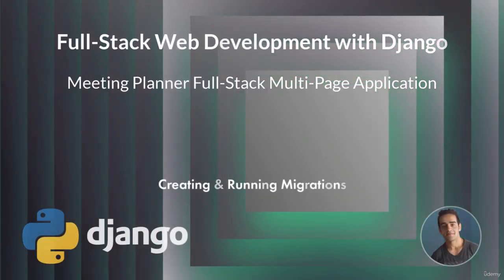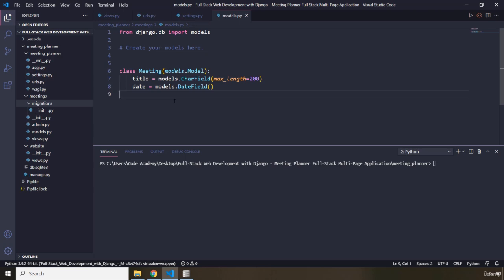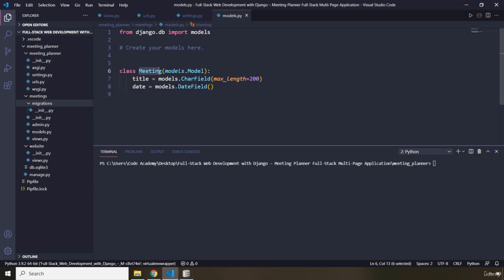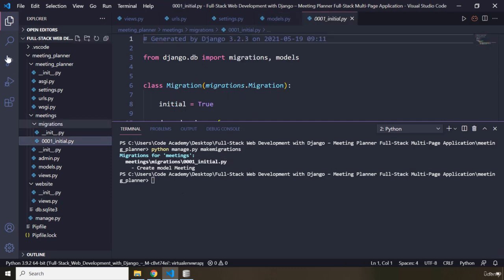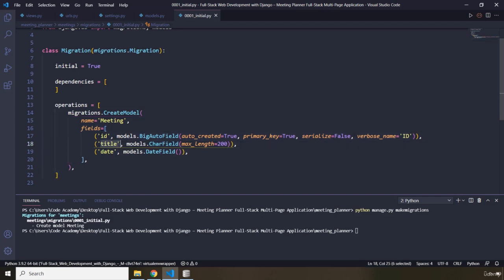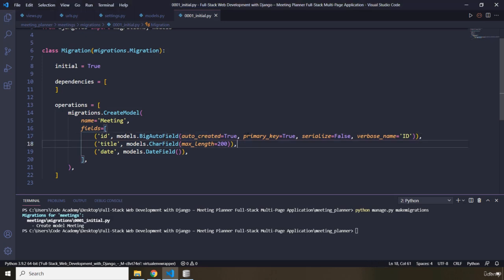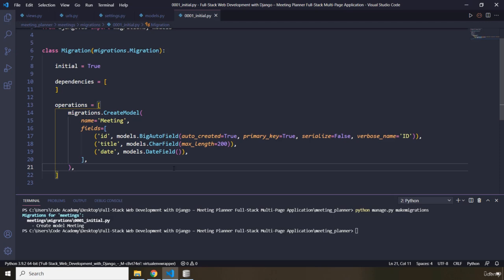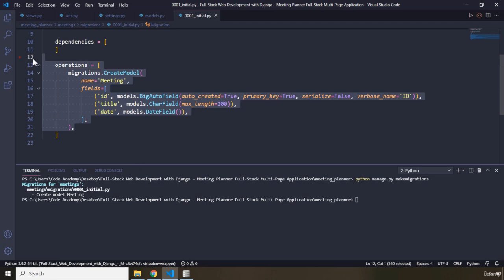9 Creating & Running Migrations